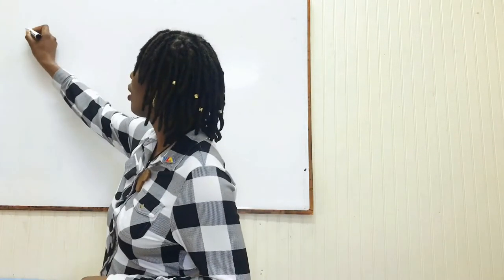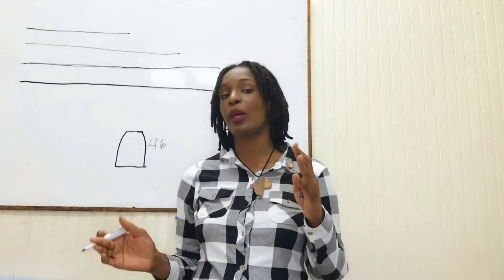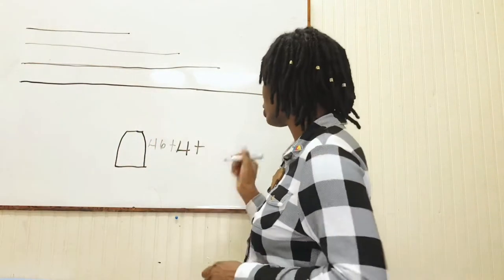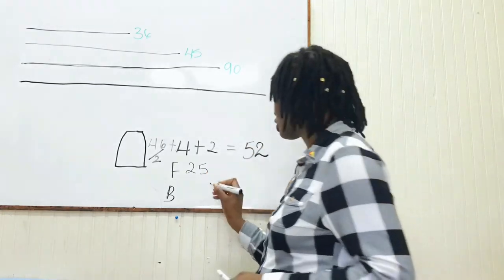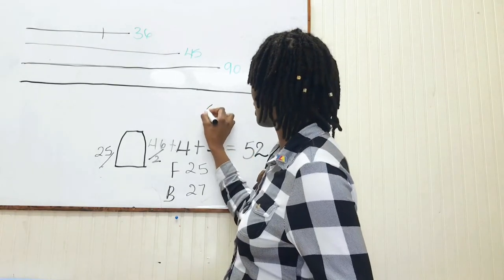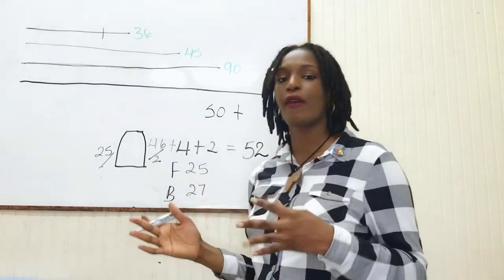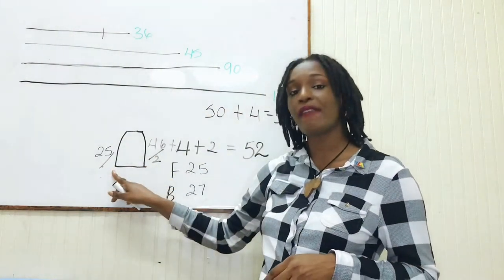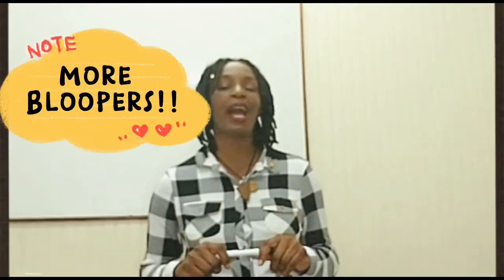Tutorial on How to Calculate Fabric For a Straight Skirt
In this video, RGI Easy Sewings teaches how to calculate the amount of fabric needed to make a straight skirt with any width of fabric.

Our services include Custom-Made Fashion Pieces, Vocational Training (with Focus in Garment Manufacturing Classes for Adults and Children) and Sewing Machine Parts and Repairs.